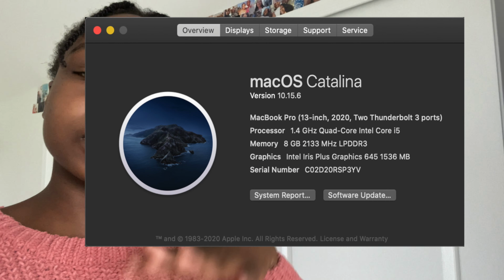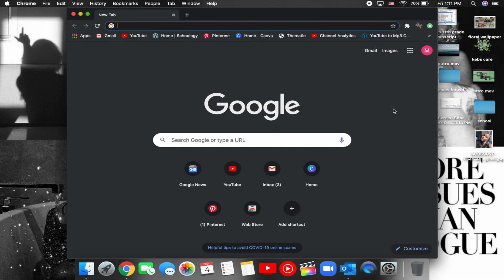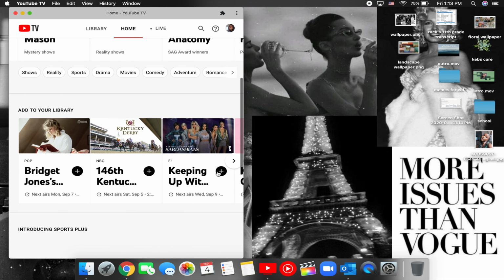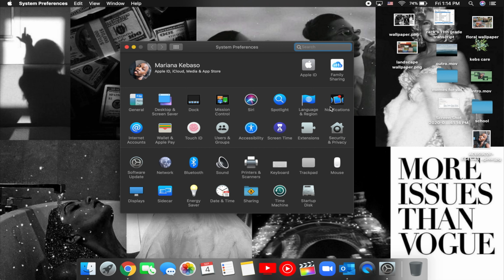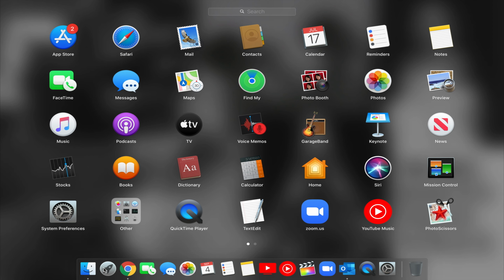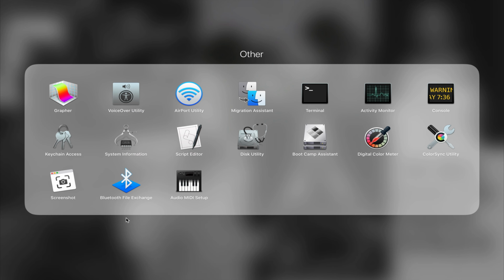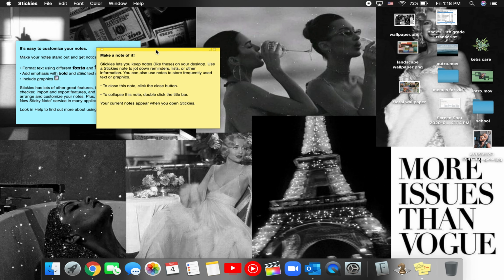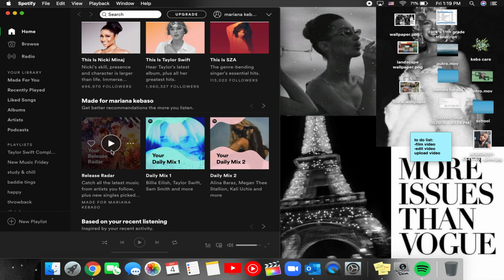what's on my macbook pro 2020!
clothing worn in the video:
top: thrifted (platos closet)
bottoms: thrifted sweats

FAQ:
name: mariana kebaso
age: 14 (at time of upload)
zodiac sign: aquarius
camera: iPhone 11
Editing software: final cut pro x

if you see this comment “apple”

with love, mariana xoxo